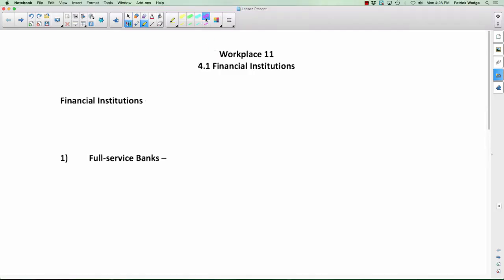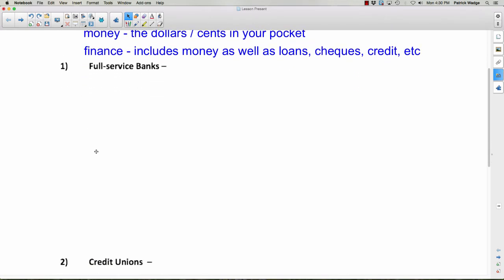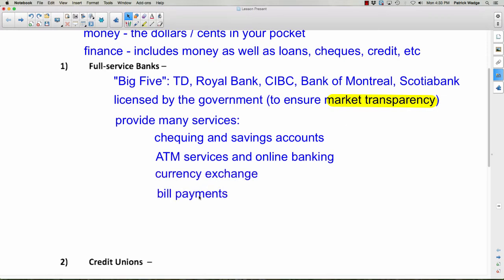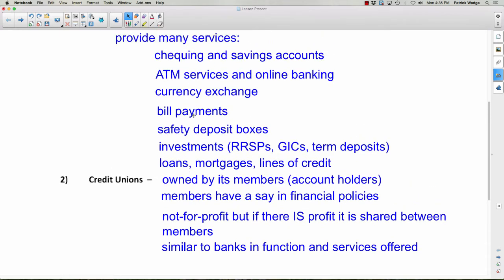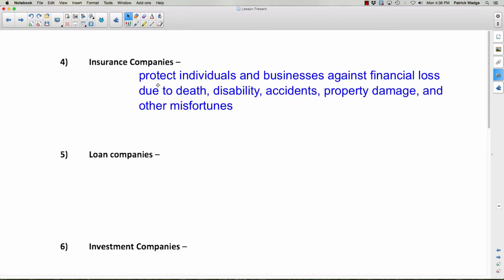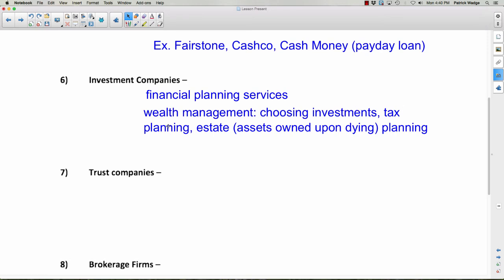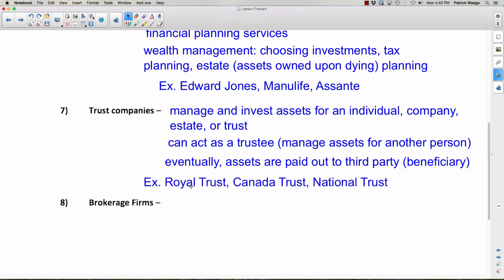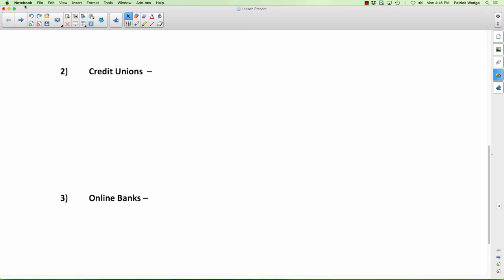4.1 Financial Institutions